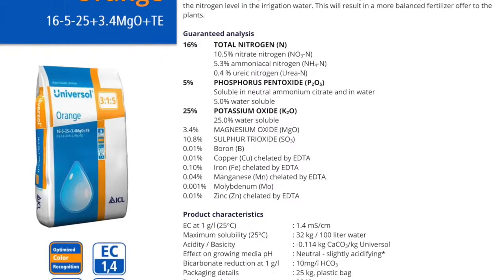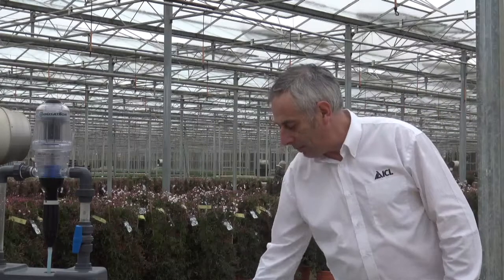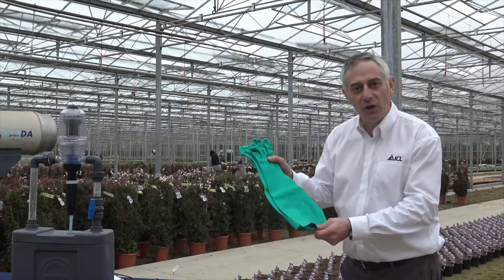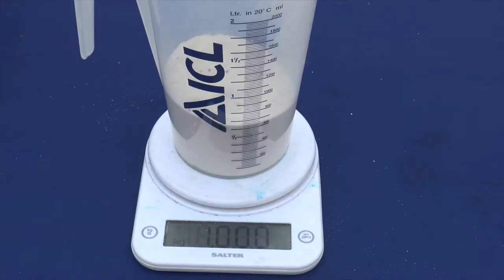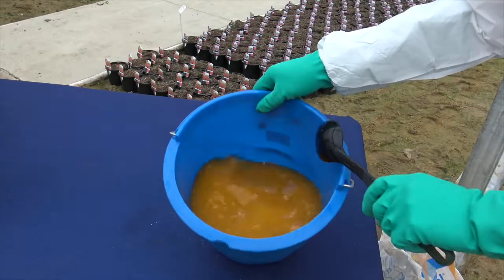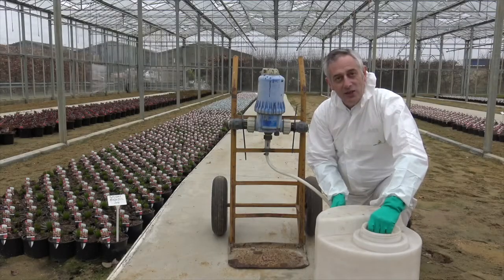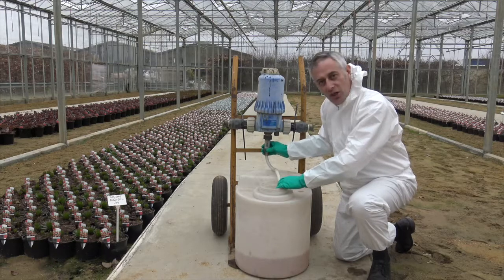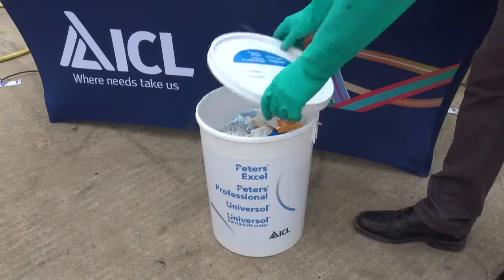How to make a stock solution | ICL Professional Horticulture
Andrew Wilson goes through the basics of making up a stock solution before applying fertilizers to your plants.